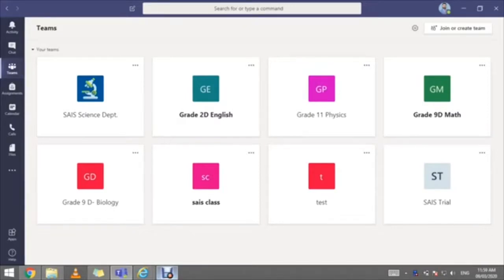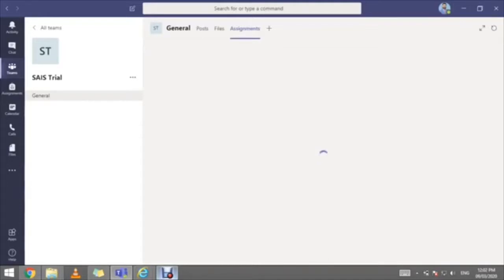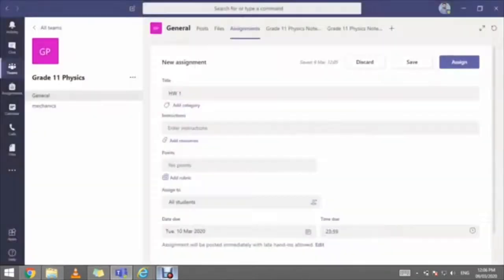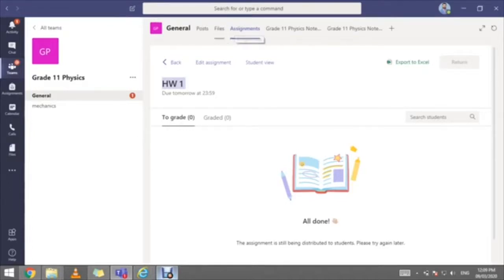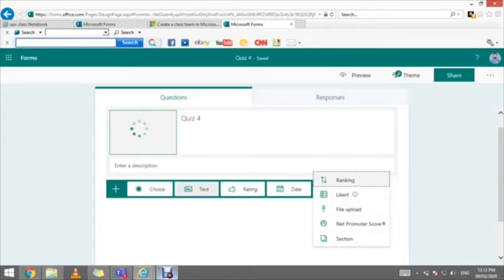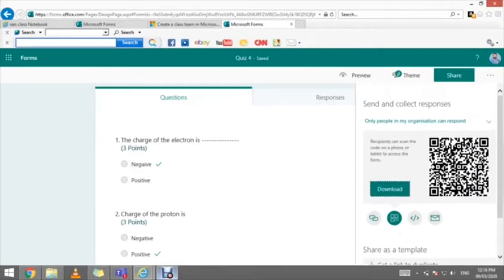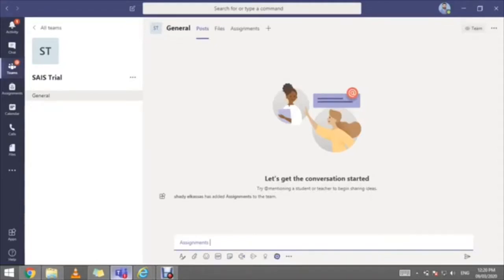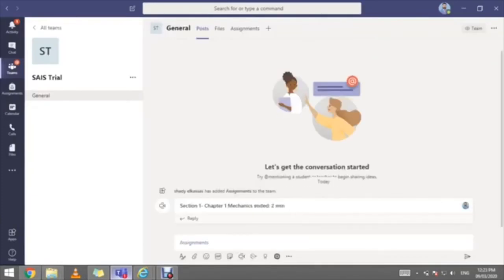Microsoft Teams- Creating Assignments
How to create assignments and quizzes using Microsoft teams.

Introduction to Microsoft Teams as a distance learning tool

Microsoft Teams is a unified communication and collaboration platform that combines persistent workplace chat, video meetings, file storage (including collaboration on files), and application integration. The service integrates with the Office 365 subscription office productivity suite and features extensions that can integrate with non-Microsoft products.

Teams allows communities, groups, or teams to join through a specific URL or invitation sent by a team administrator or owner. Teams for Education allows admins and teachers to set up specific teams for classes, professional learning communities (PLCs), staff members, and everyone.[32]

Channels Edit
Within a team, members can set up channels. Channels are topics of conversation that allow team members to communicate without the use of email or group SMS (texting). Users can reply to posts with text as well as images, GIFs and custom made memes.

Direct messages allow users to send private messages to a specific user rather than a group of people.